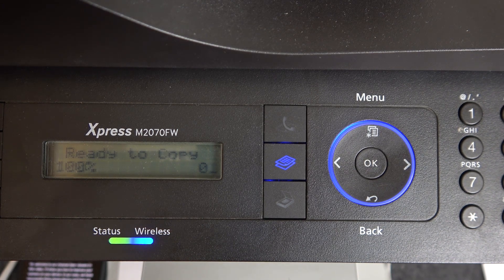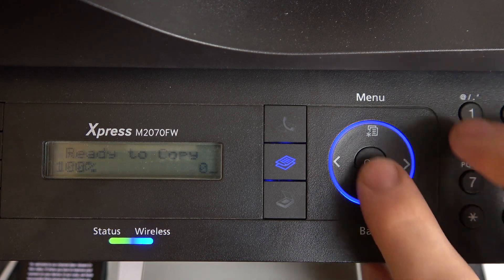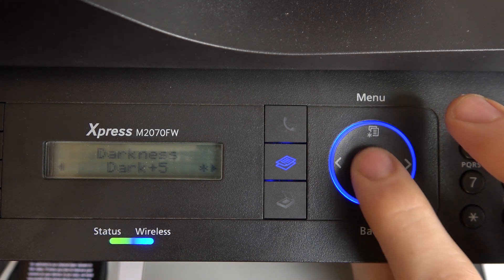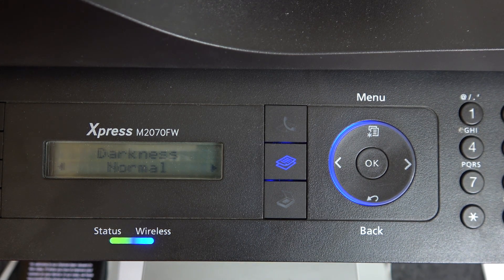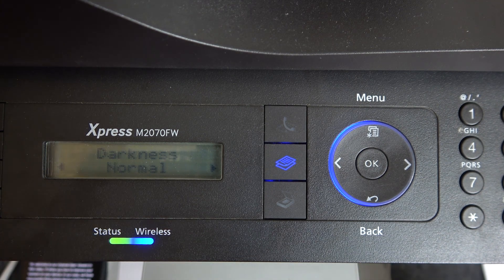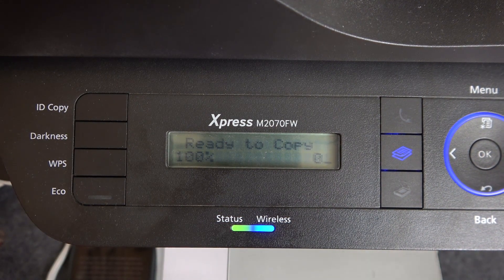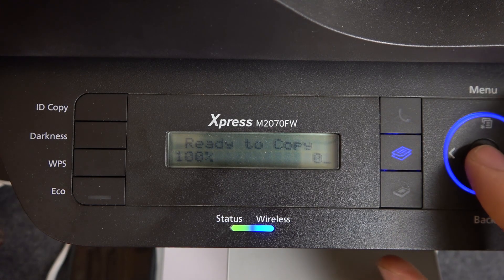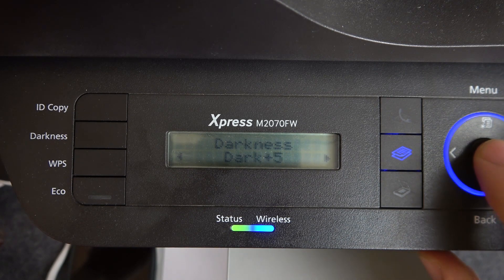How to change print darkness on Samsung Xpress M2070 series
More information about your device you can find here: hardreset.info

In this video tutorial, we'll show you how to change print darkness on your Samsung Xpress M2070 series printer. Print darkness is a setting that affects the contrast and quality of your printed documents. You can adjust it according to your preferences and needs. With just a few simple steps, we'll show you how to change print darkness on your Samsung Xpress M2070 series printer and improve your printing experience.

How to Adjust Print Darkness on Samsung Xpress M2070 Series?
How to Modify Print Darkness on Samsung Xpress M2070 Series?